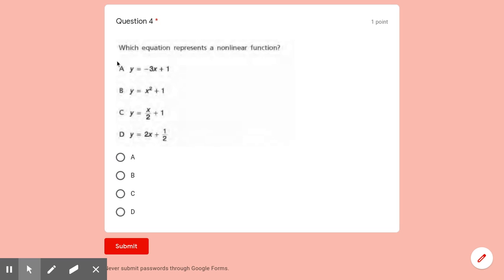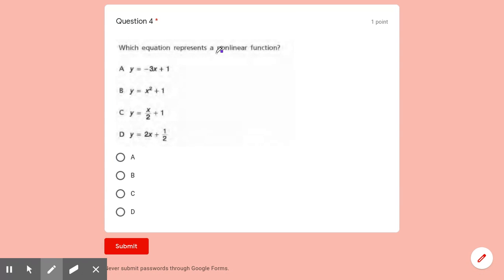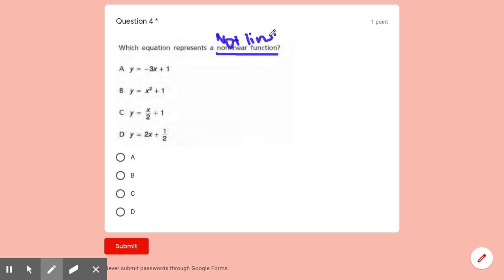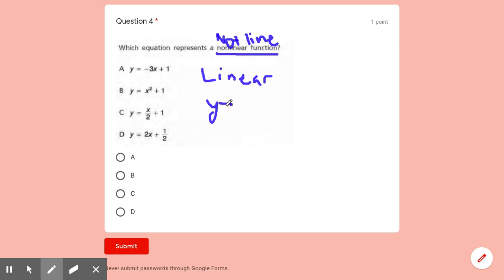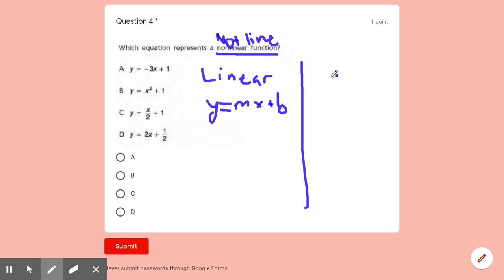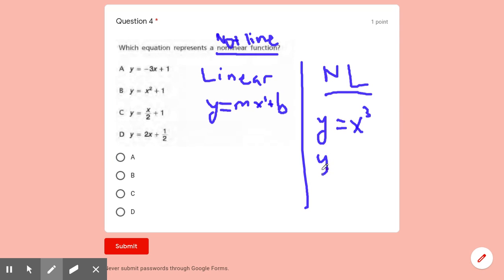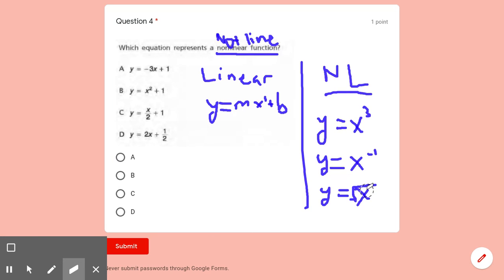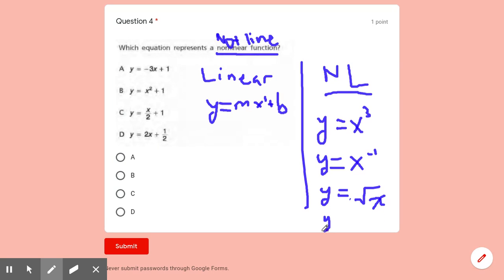Function Assessment - Part 1 - Question 4